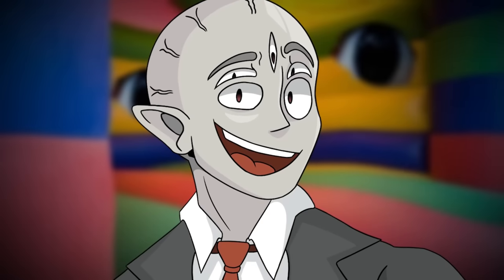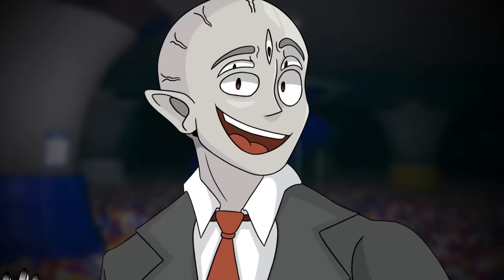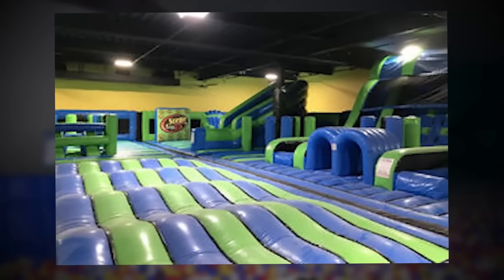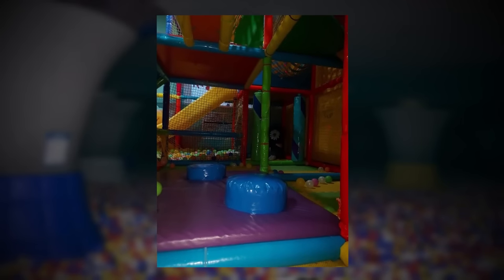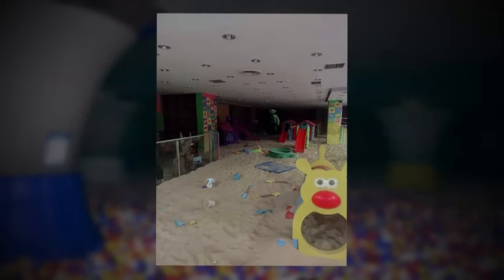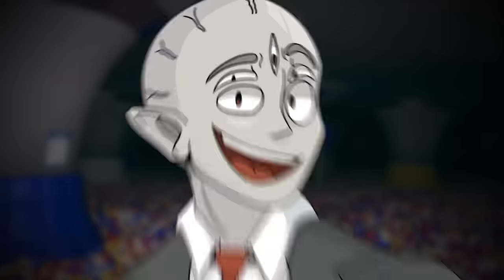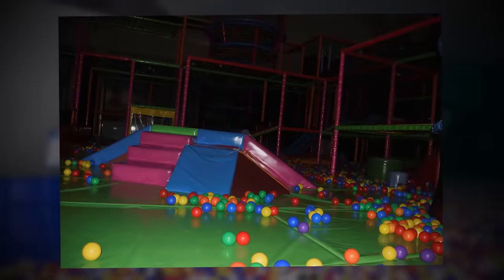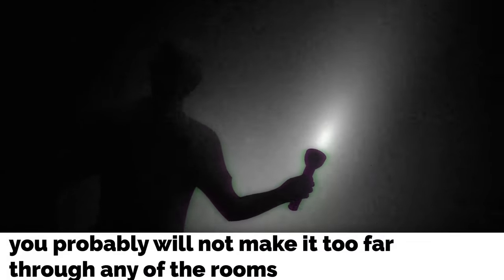NEVER Jump on BOUNCE HOUSES in the Backrooms..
In this video I go over Backrooms Level 257... IT HAS BOUNCE HOUSES (i'm going insane please help me.)

by: PlutoniumOnInternet